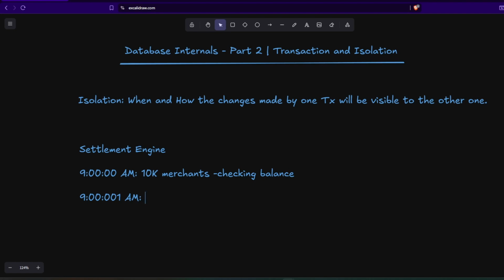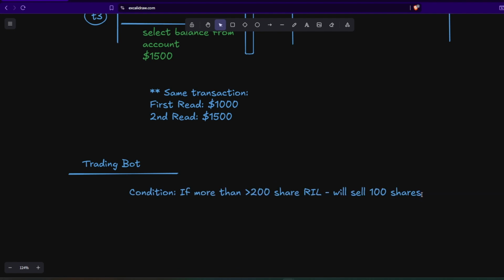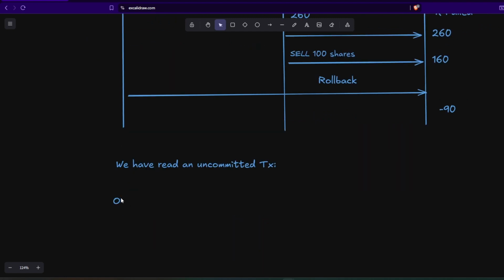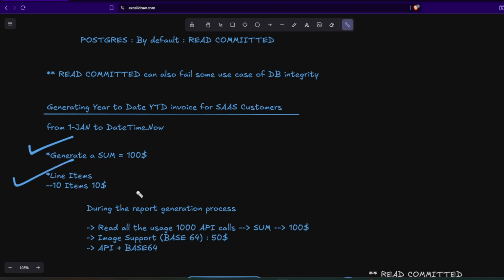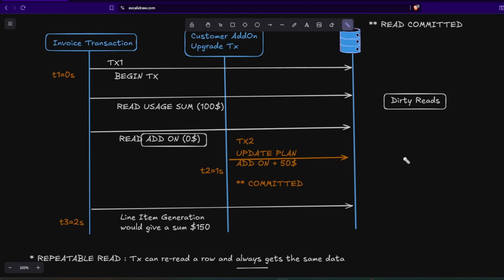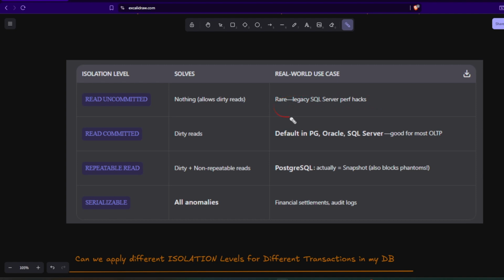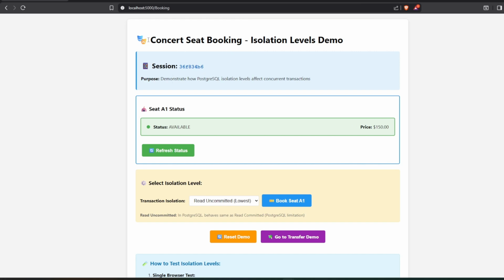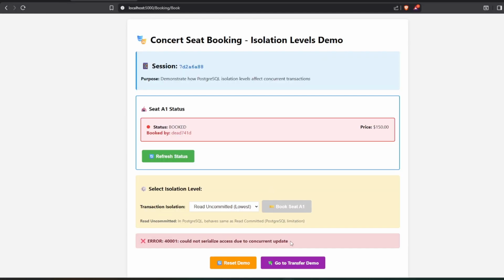Database Internals for Application Developers | Part 2 | ISOLATION in ACID | DEEP DIVE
0:00 - Introduction to Database Isolation
0:50 - What is Isolation?
1:33 - Problem Statement: Fintech Settlement Engine
3:54 - Deep Dive: Use case
6:41 - Uncommitted Data
8:16 - Explaining the Uncommitted data Problem
11:07 - Understanding the "Read Uncommitted"
13:32 - The "Read Committed" Isolation Level
15:18 - When "Read Committed" Fails
20:04 - The "Repeatable Read" Isolation Level
21:54 - When "Repeatable Read" Fails
22:46 - The "Serializable" Isolation Level
25:01 - Disadvantages of Serializable Isolation
25:39 - Summary of Isolation Levels
26:50 - Can We Apply Different Isolation Levels for Different Transactions?
27:55 - Live Demo: Setup and Explanation
30:29 - Demo: Read Committed in Action
33:37 - Demo: Serializable in Action
35:29 - Conclusion & Final Thoughts